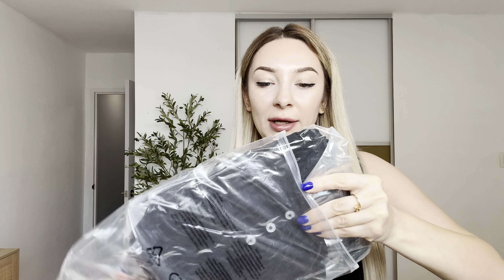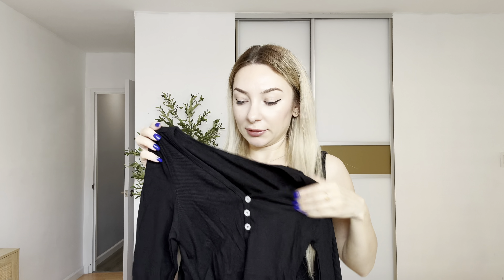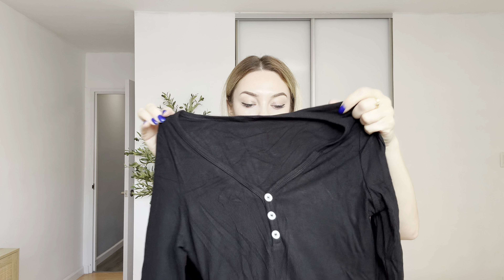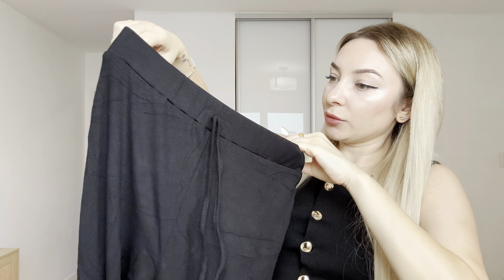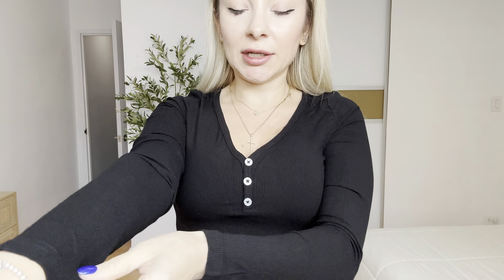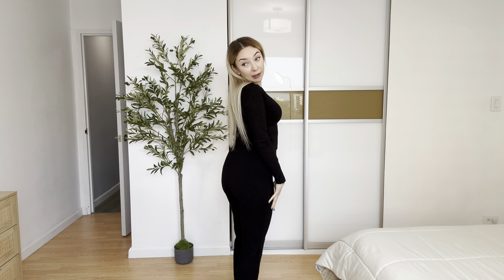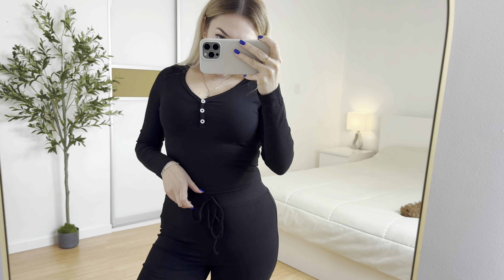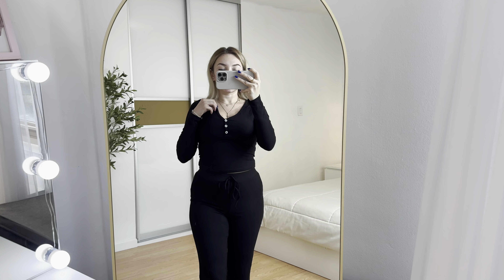Women's 2 Piece Lounge Sets Straight Leg Pants Set Long Sleeve Crop T-Shirt Casual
CHECK THIS AMAZON LINK FOR THE CURRENT PRICE